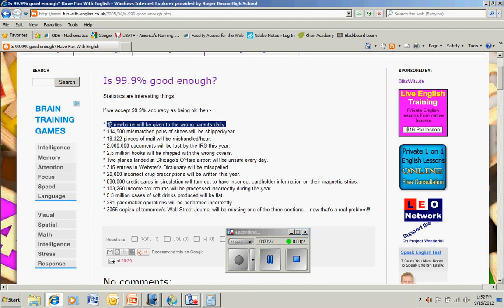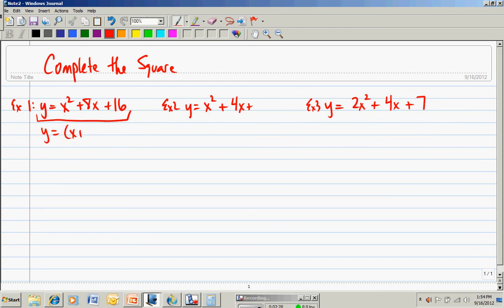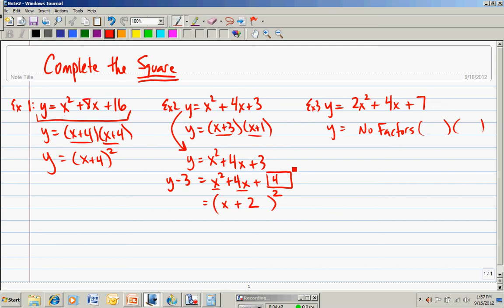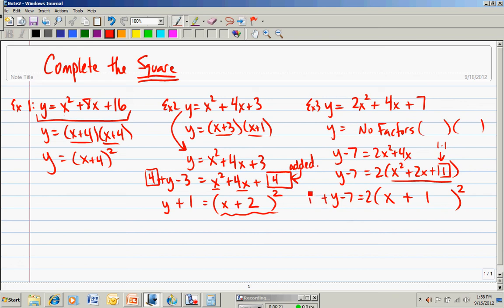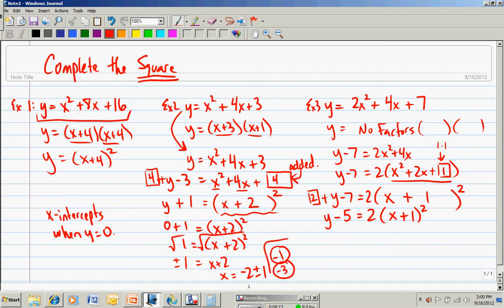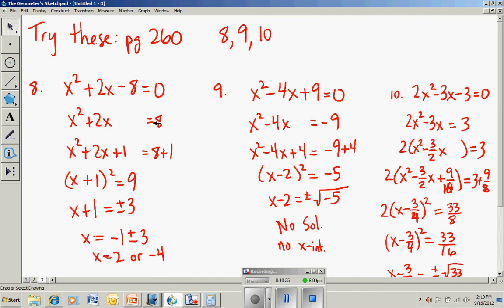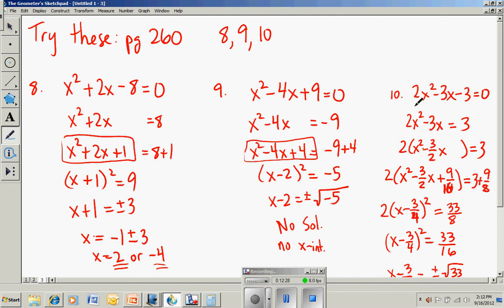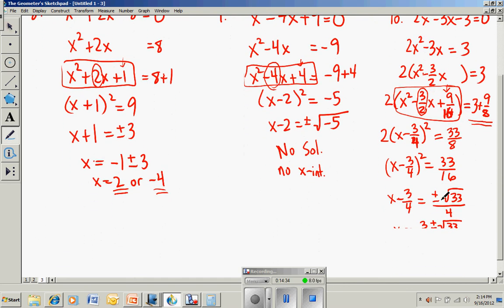completing the square